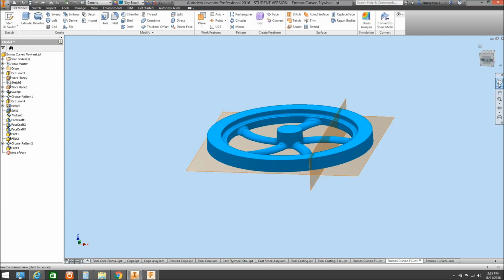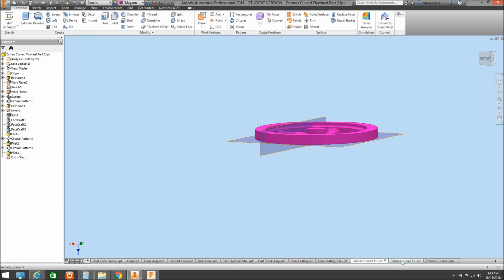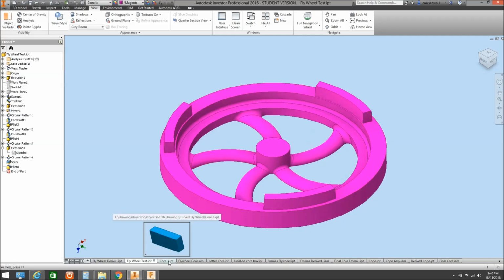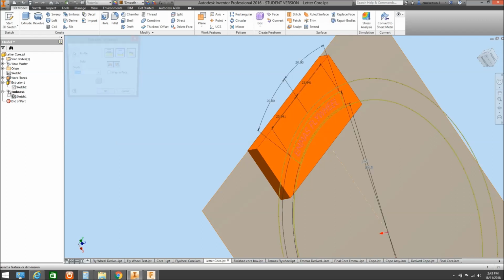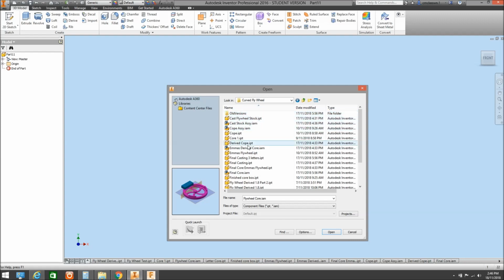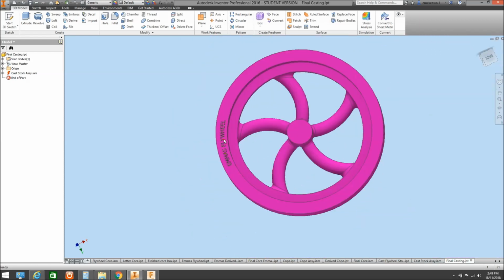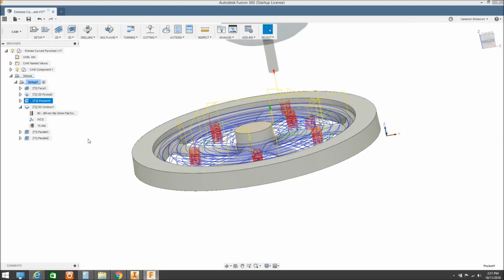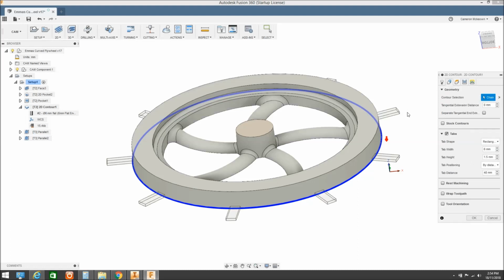Fly Wheel Solid Modeling and CNC Machining Part 2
Second Video in a series on Pattern Making using 3D CAD, CAM, tool-path coding and 3 axis CNC machining.